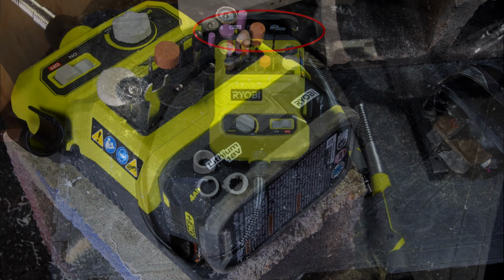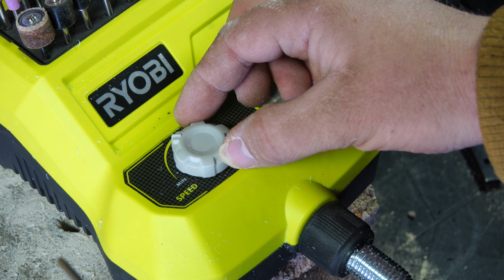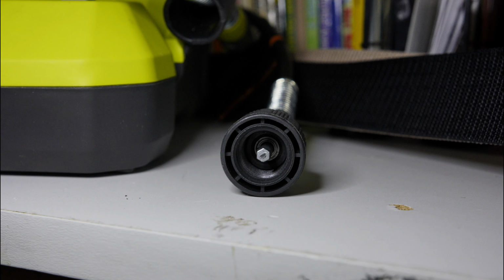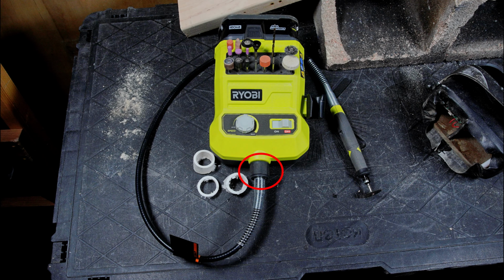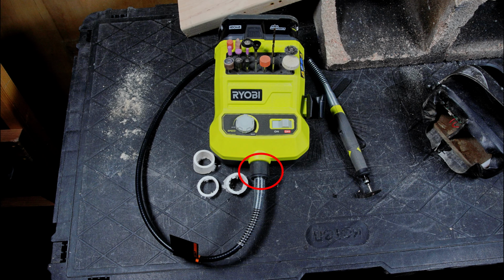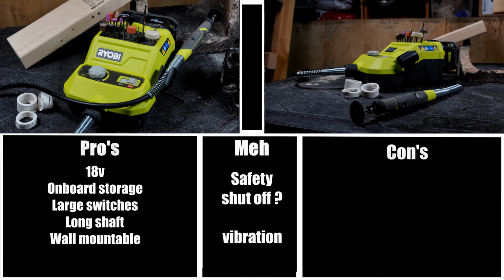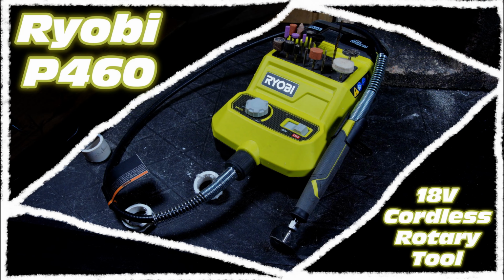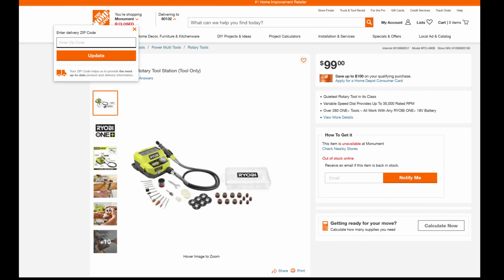Review Ryobi P460 18v rotatory tool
A review of the Ryobi p460
Cutting drill drilling sanding grinding polishing etching detailing  18v 20v battery cordless   accessories On-board Universal collect pen 34,000 RPM
flexible shaft 1/8 in. work workshop home diy wall mountable house repair garage